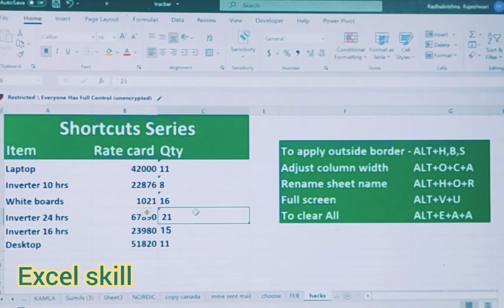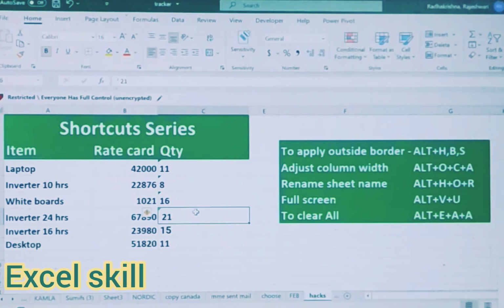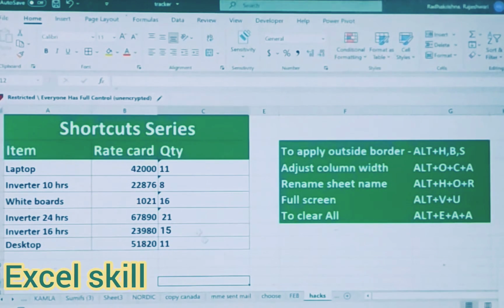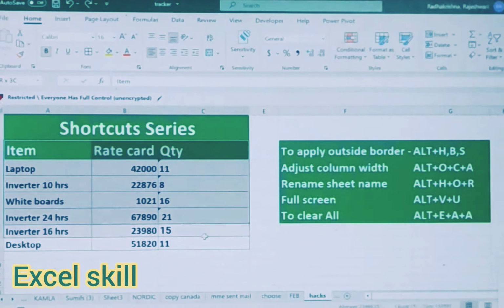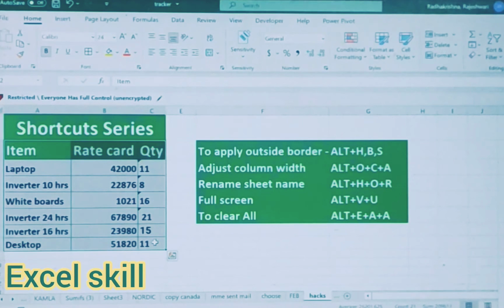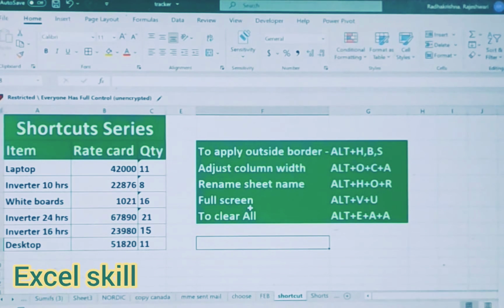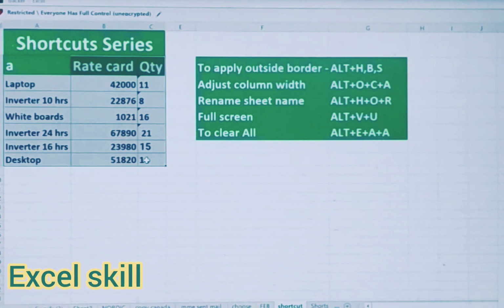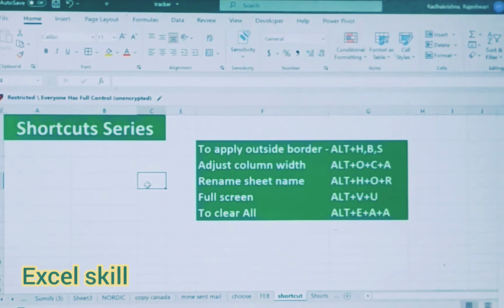shortcuts#bpojobs exceltutorial whatsup exceltips bpo excelformula whatsupstatus puc bpojobs